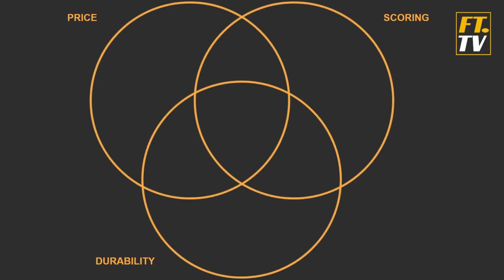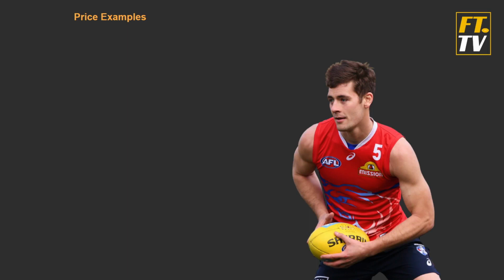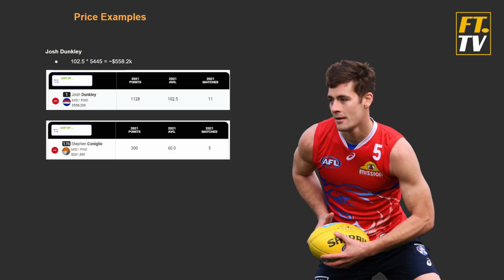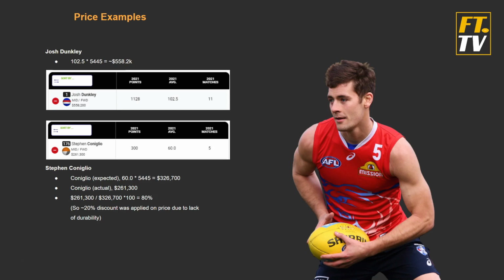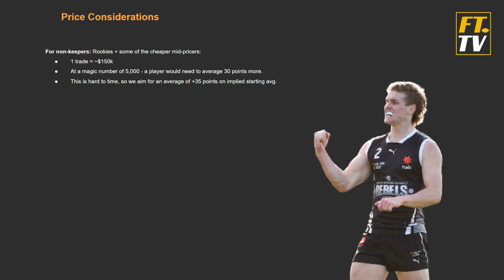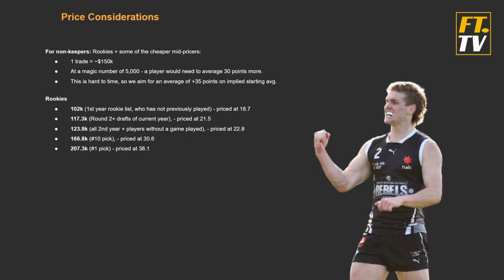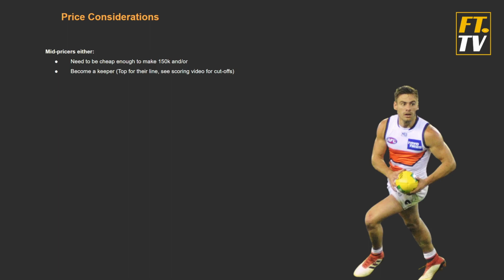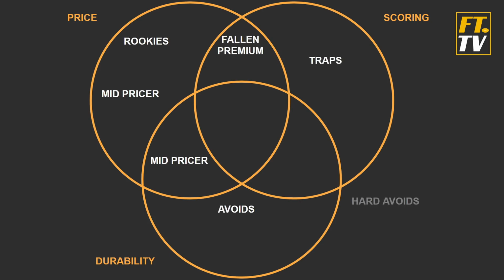Supercoach Fundamentals - Price (+ value)